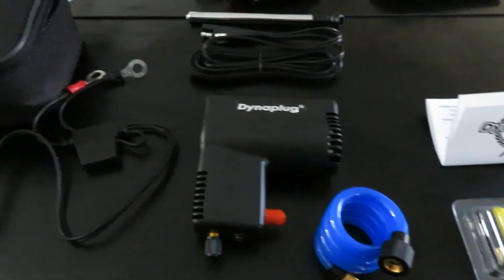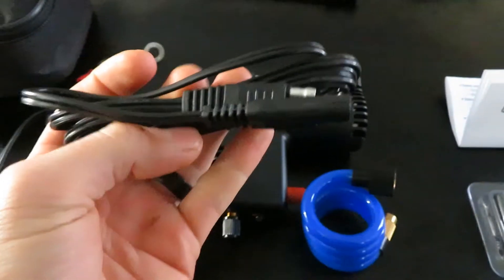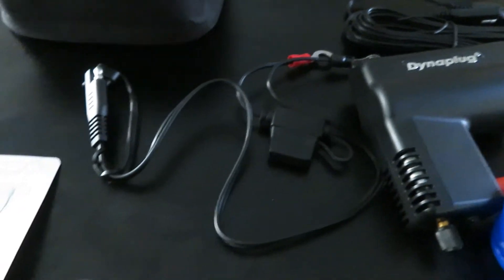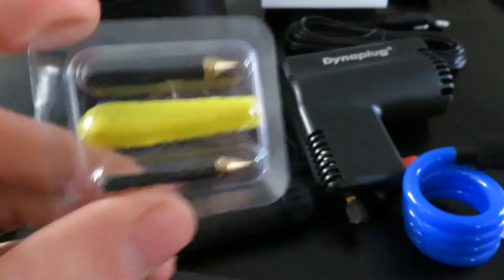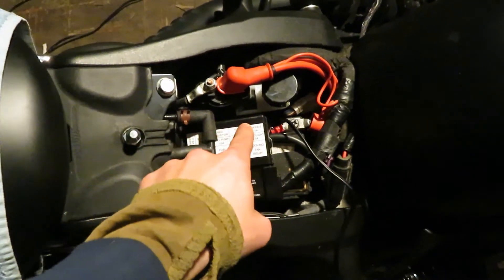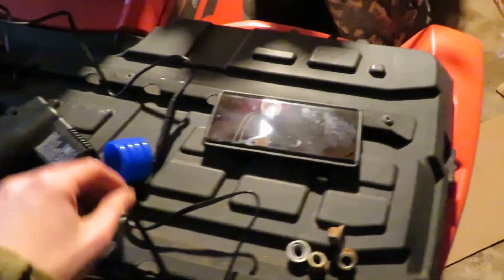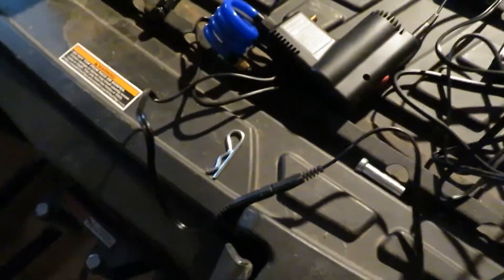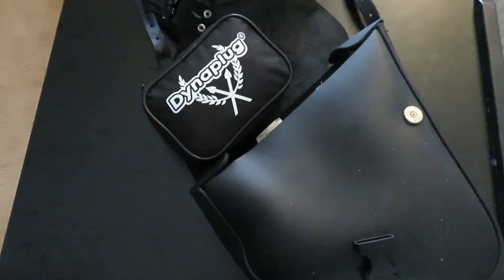Dynaplug Micro Pro Inflator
Quick over view of the Mini Inflator.
fits in my saddle bag or swing arm bag on my Scout

This channel is NOT monetized and will not be, If you get a add, its from youtube.